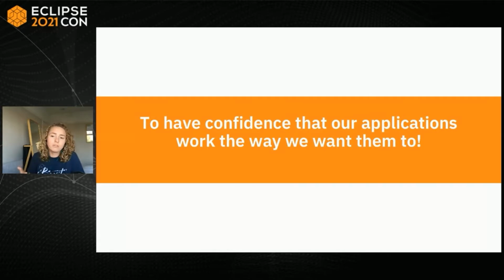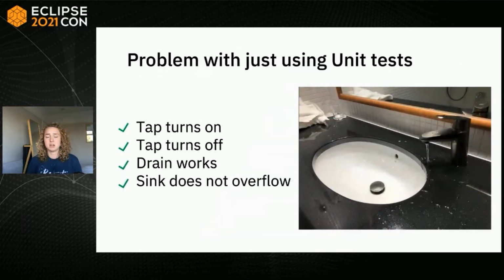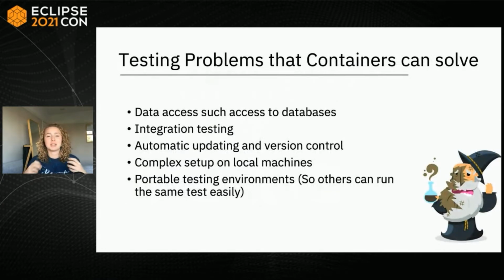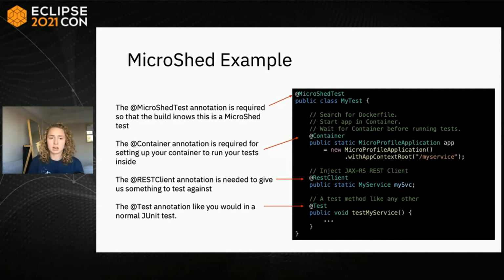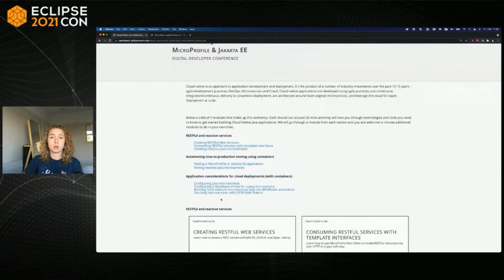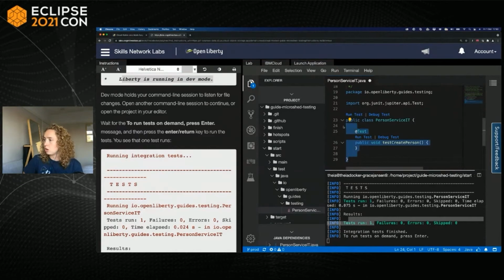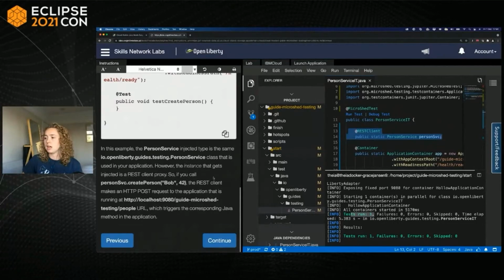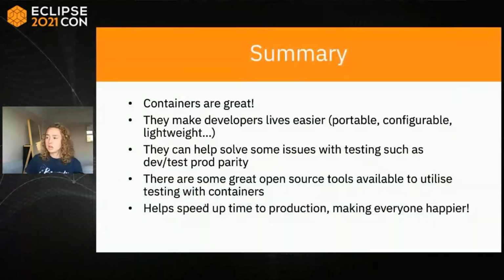Replicating production on your laptop using the magic of containers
Containers are an amazing technology that are revolutionising how we deploy and create applications. Docker and Kubernetes are helping developers and organisations realise the magical potential that container technology and orchestration offer. Enter MicroShed and the Testcontainers framework enabling local test automation that leverages that magical portability containers offer. In this session we'll explore how Testcontainers can help you run and test with true-to-production environments in development with minimal re-writing of your test code.
Session details:
This session introduces the concept of test containers and why utilising containers to test our cloud-native applications can enable us to ensure our tests are replicxating our production environment as closely as possible (linking in to the 12 factor app methodology).

We'll be utilising a simple restful Java application that is built using MicroProfile, JakartaEE and Open Liberty, to show how attendees can practically start using this framework and method of testing. We'll be making use of microshed testing, showcasing how we can use this to run our unit tests within a container environment that mimics the production environment.

Attendees do not need any specific knowledge as we introduce this technology at a high level. Basic knowledge of application architecture and/or Java would be helpful to ensure they are able to follow along with the demonstration, but this is not required necessarily.

At the end of this session attendees should know what test containers are, why they can be a use testing mthod for cloud-native applications, at least one framework/tool they can use to achieve this style of testing and how they can use this practically for their own Java applications (through our practical demo).